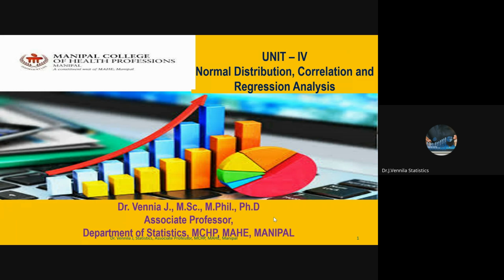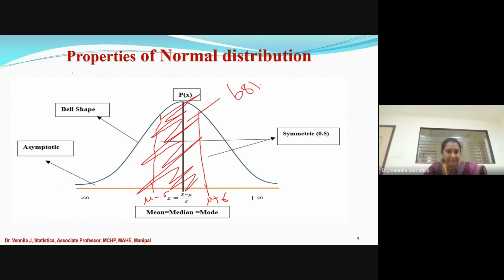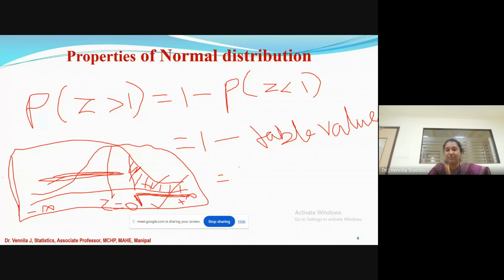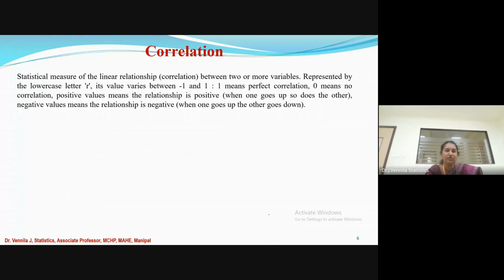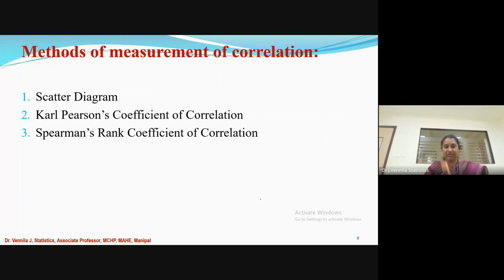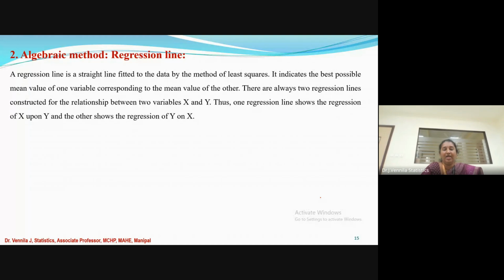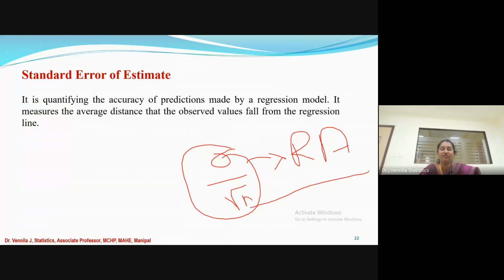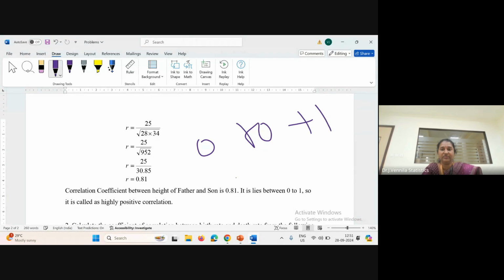Data Science Normal Distribution Regression Analysis